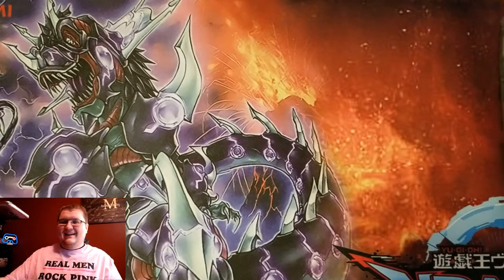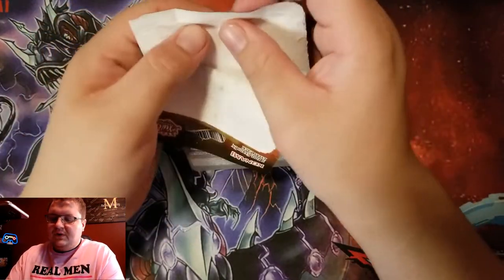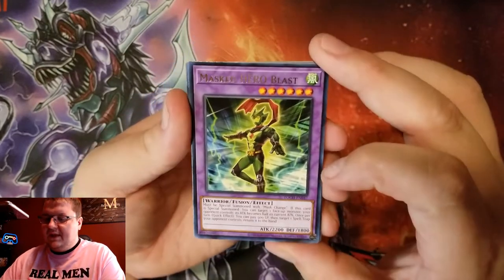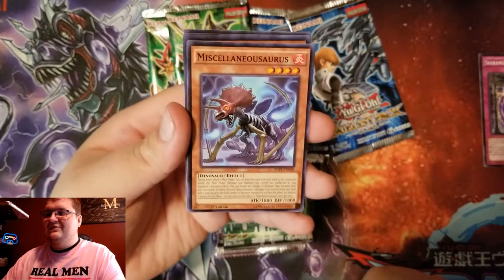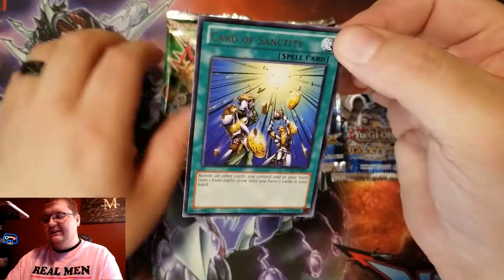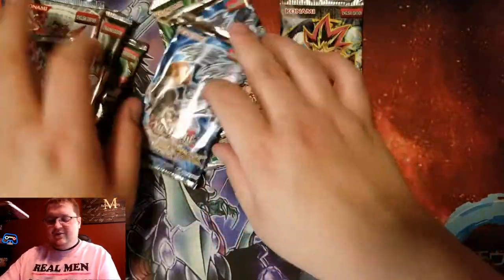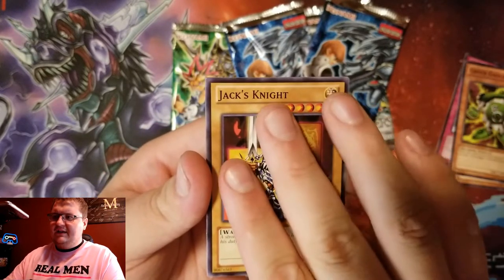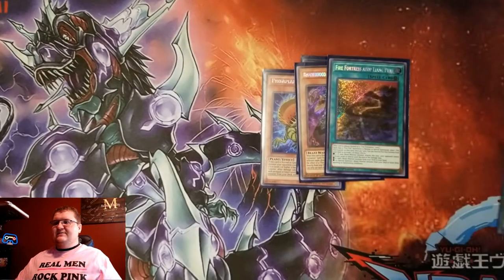Walmart variety packs! these pack were actually awesome!!!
What's going on you Beautiful people! Today we opened some variety packs from Walmart and we actually got most of what we wanted! soooo Please if your reading this Smash the thumbs up button and Subscribe it really helps out and I appreciate everyone of you! hope you all enjoy and have an amazing weekend!